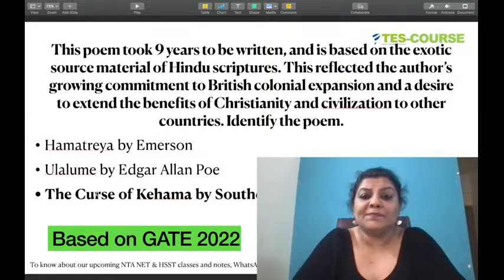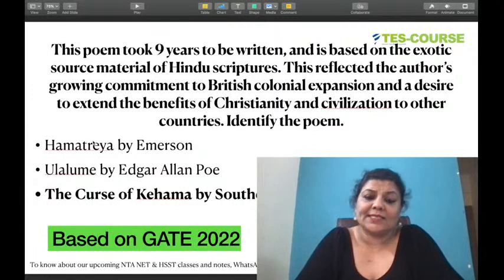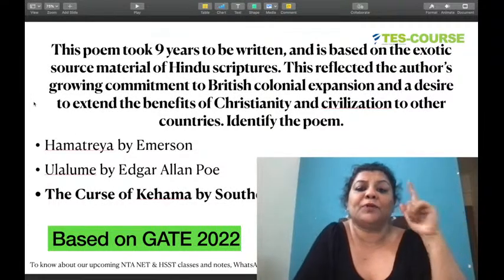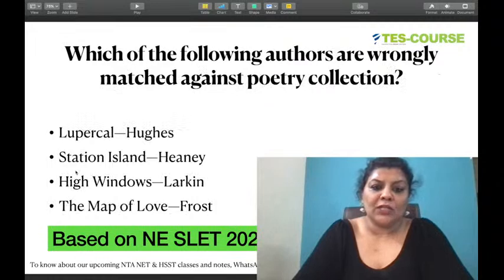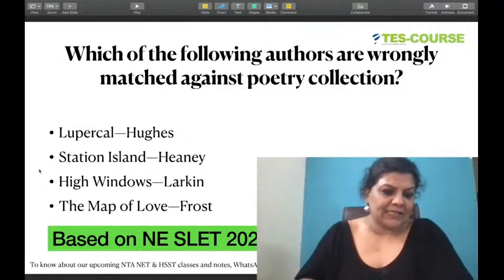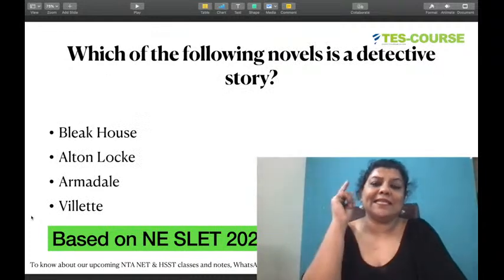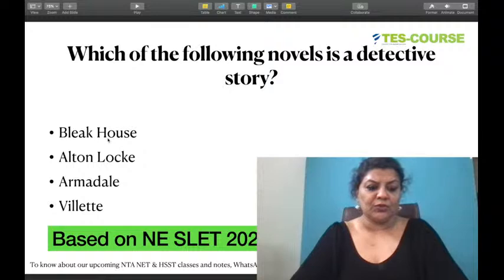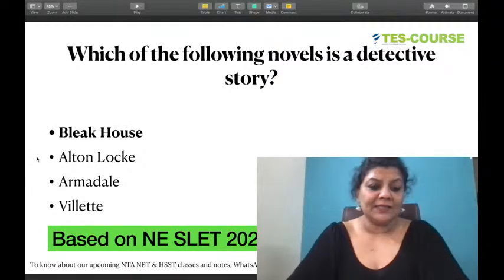NET Revision Course based on Recent Exams- 1 |E@ 10 PM | TES | Kalyani Vallath | NTA NET, SET, GATE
NET Revision Course based on Recent Exams
Everyday@10 PM
To help you pass NTA NET English, AP SET, K SET, WB SET, TN SET, HP SET, JK SET, GATE English literature and other exams in English literature

Our exclusive NTA NET 3 MONTH OFFLINE CRASH COURSE - July 2022 starts on 18th April 2022.

We also have a really detailed NTA NET ONLINE COURSE with in depth lectures and completed revamped PDF notes.

(Join for getting our free materials and to know more about our courses)